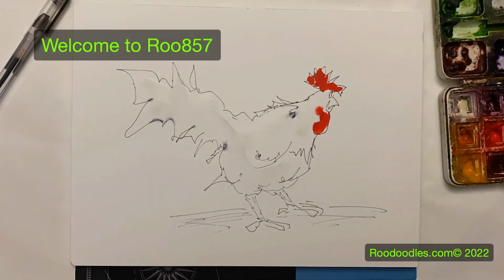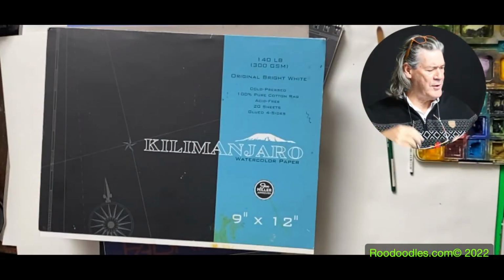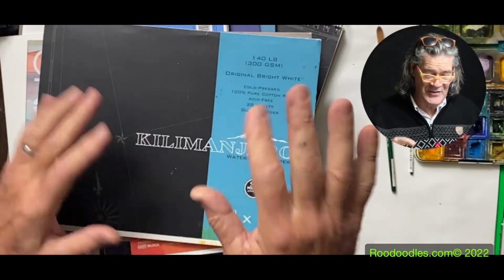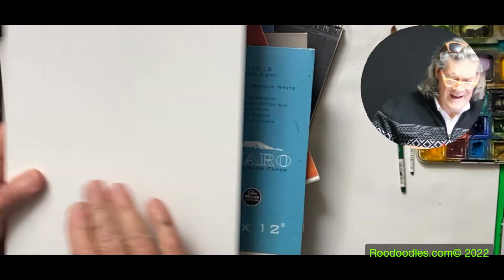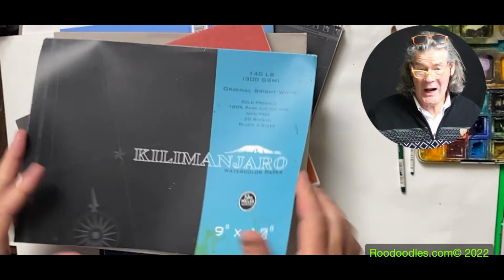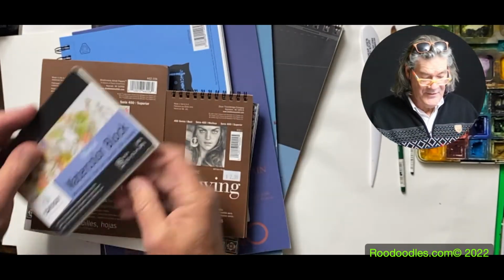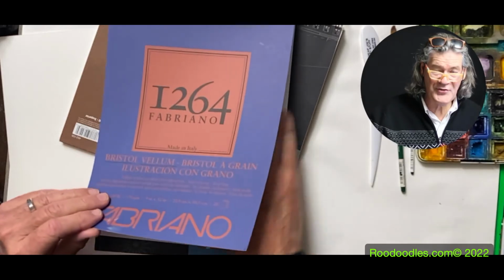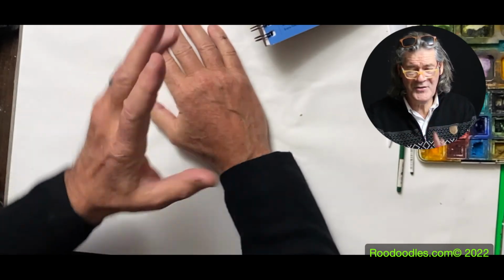choosing watercolor paper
roo857 eight minutes and 57 seconds about watercolor painting.